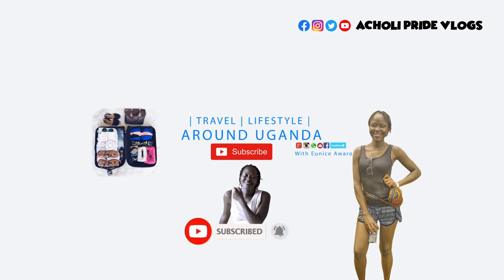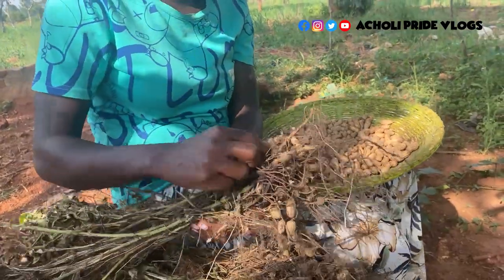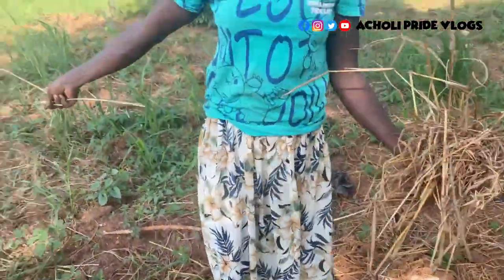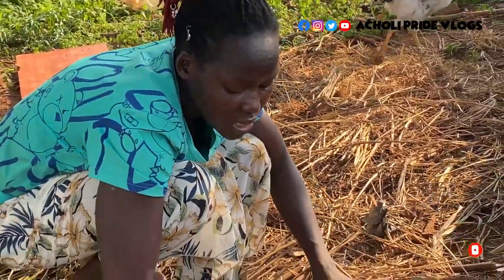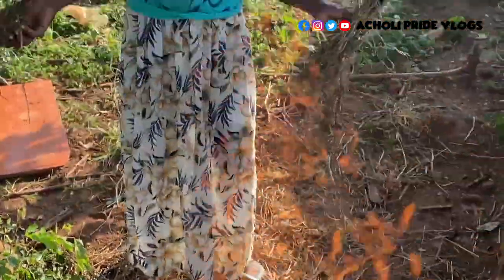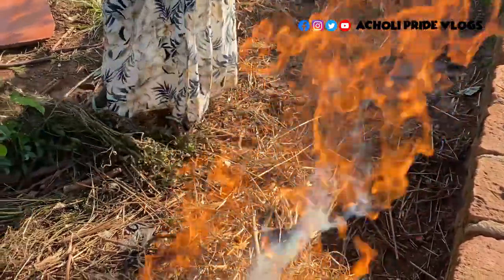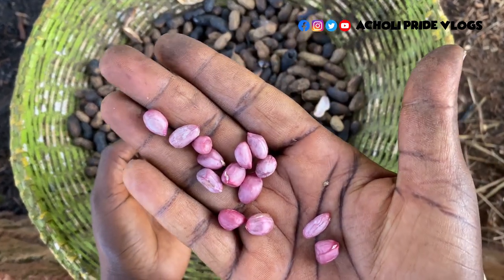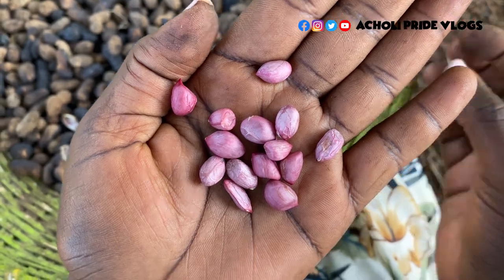WE COOK PEA NUTS IN RUBBISH AND IT TURNS OUT SO DELICIOUS// VILLAGE LIFE IN UGANDA